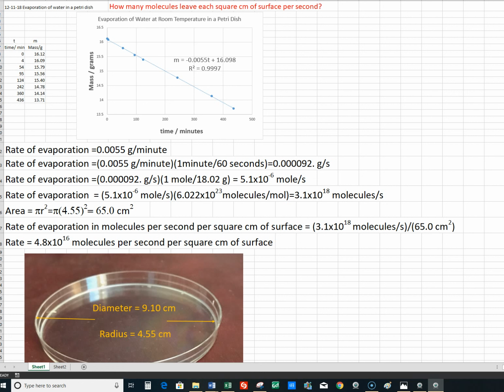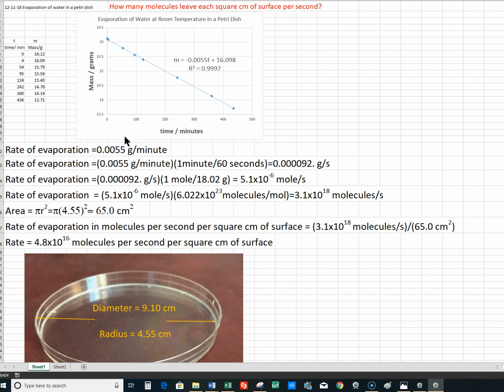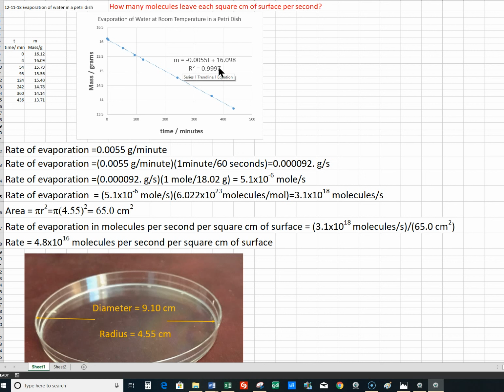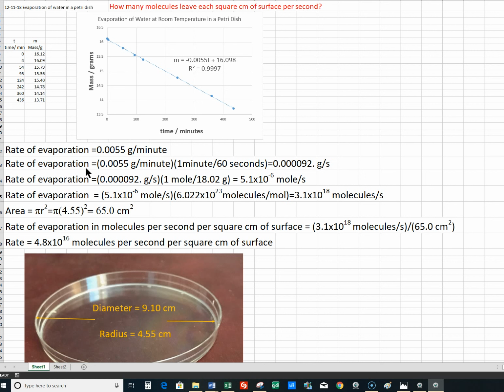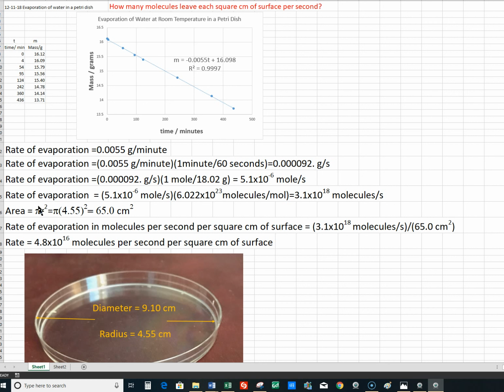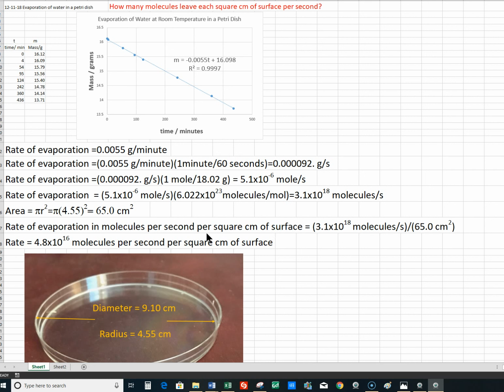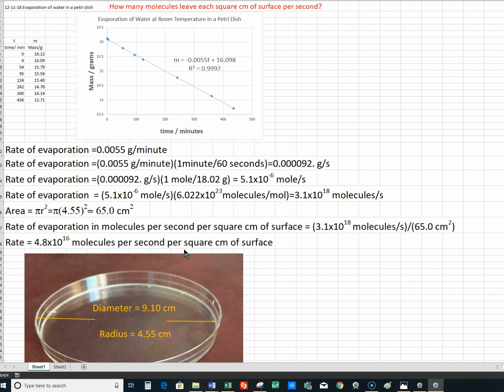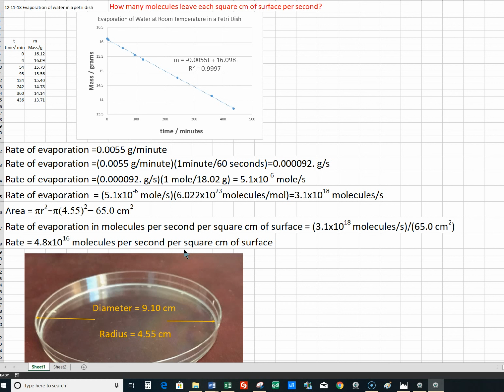Evaporation of water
The experimental determination of the number of water molecules leaving a square centimeter of surface is determined.  This is a good example of the factor unit method of doing conversions.